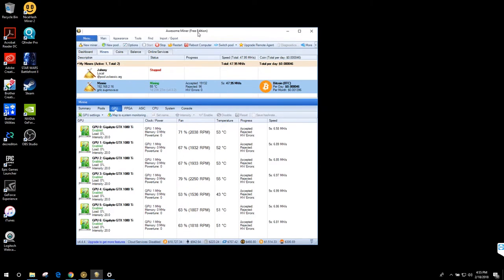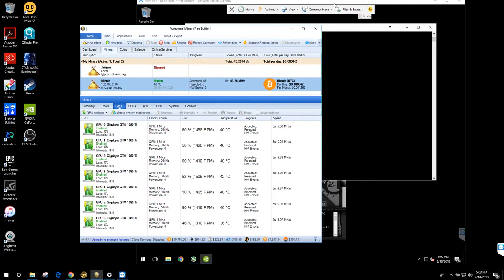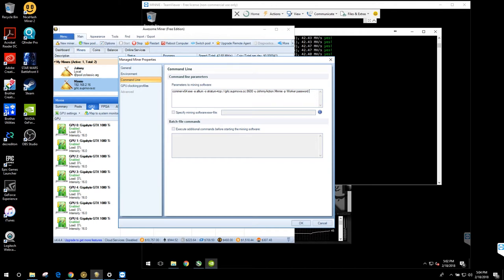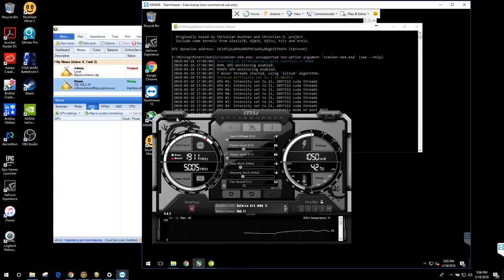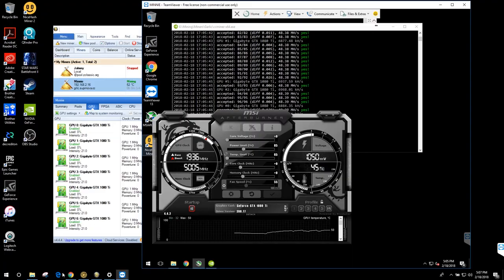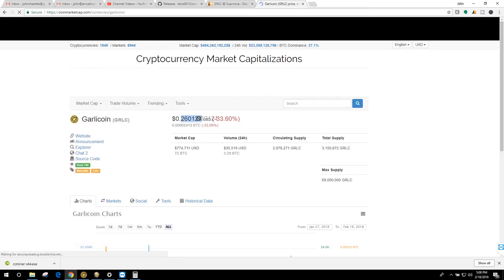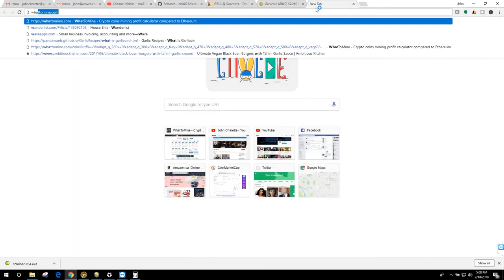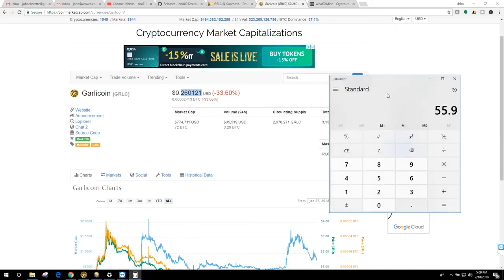Garlicoin ($GRLC) Hardfork Hashrates + Intensity Trick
It's official, Garlicoin ($GRCL) has hardforked to their new Allium algorithm.  What does this mean for your GPU mining hashrates?!?

With my 7x 1080ti rig (Minnie), I am able to get 48 MH/s which converts to about 150 GRCL/day.

***Intensity Trick***  Update your ccminer .bat file to include '-i 21' at the end of your command line.  This will change the intensity and make a significant hashrate difference, like 10%!

Updated .bat command line:  ccminer-x64.exe -a allium -o stratum+tcp://grlc.suprnova.cc:8600 -u JohnnyAction.Test -p Worker password -i 21

Shout out to everyone on the Discord channel windows-mining! They are a great community who's willing to help you get started

GRLC:  GRYC1SWcpJHGsi8PPkbVrVfz8ZtGTaTPKf
ETH:  0xa65b9e383aad29ca4a41bef756267b47b2dff8c9

This channel is all about teaching you how to start earning residual passive income with a side hustle or two.

Recorded w Sony A6300
Held onto monitor w Joby Griptight Pro
Audio w Zoom H5